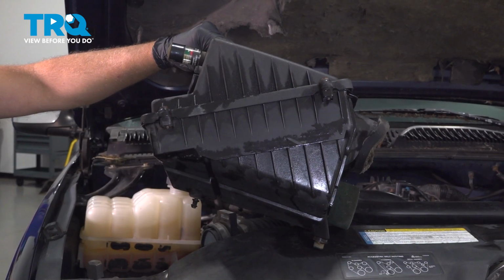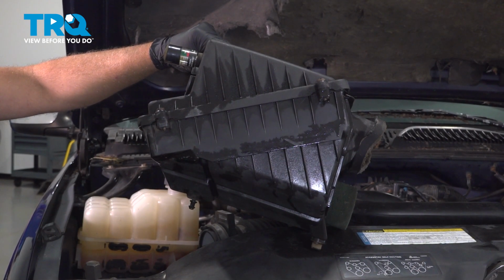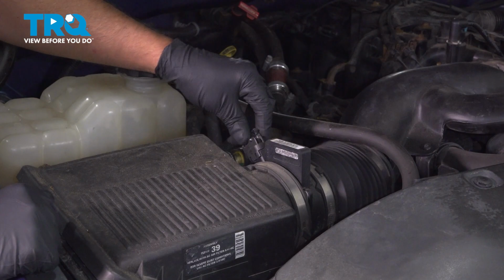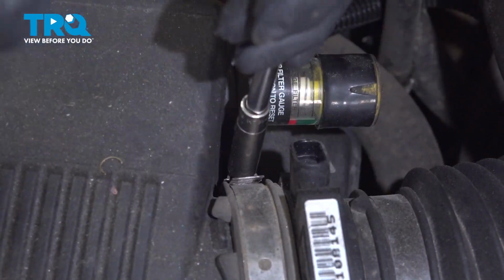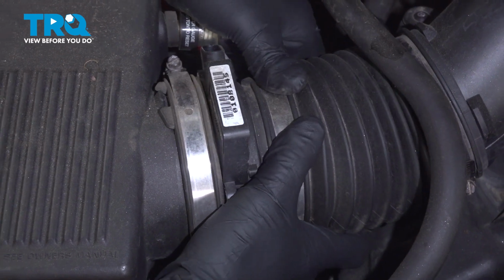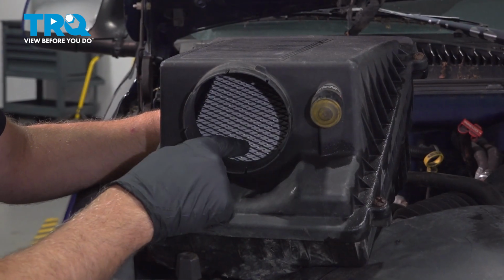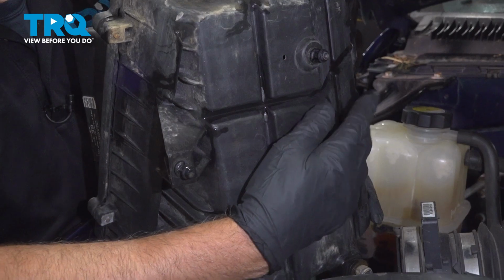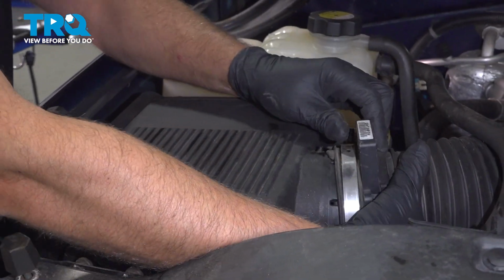How to Replace Air Cleaner Assembly 1999-2006 Chevrolet Silverado 1500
This video shows you how to install a new air cleaner assembly on your 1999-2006 Chevrolet Silverado 1500. The air cleaner assembly holds the air filter which cleans air being drawn into the engine of your vehicle. If the assembly is broken or damaged, you could have leaks that allow unfiltered air into the engine.

This repair was done on a 1999 Chevrolet Silverado 1500 LS 4.8L Standard Cab Pickup 2-Door 4WD Automatic and the process should be similar on the following vehicles:
1999 Chevrolet Silverado 1500
2000 Chevrolet Silverado 1500
2001 Chevrolet Silverado 1500
2002 Chevrolet Silverado 1500
2003 Chevrolet Silverado 1500
2004 Chevrolet Silverado 1500
2005 Chevrolet Silverado 1500
2006 Chevrolet Silverado 1500

Tools you will need:
• 8mm Socket
• Safety Glasses